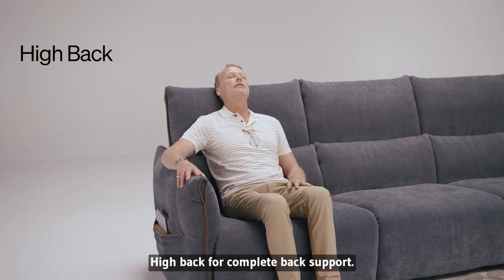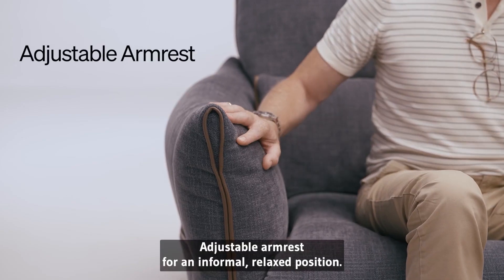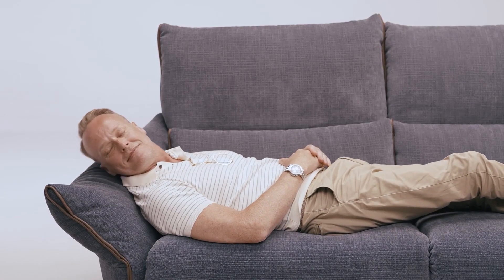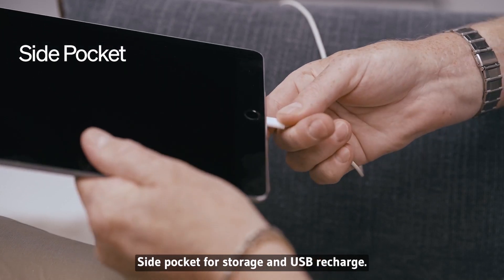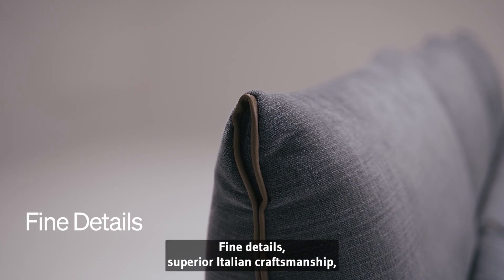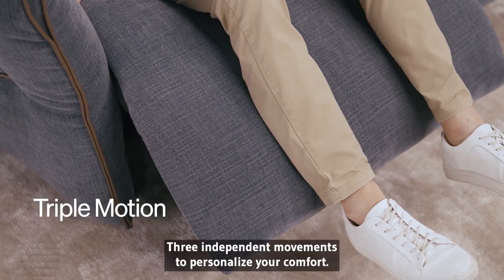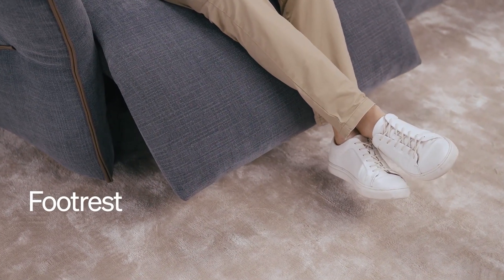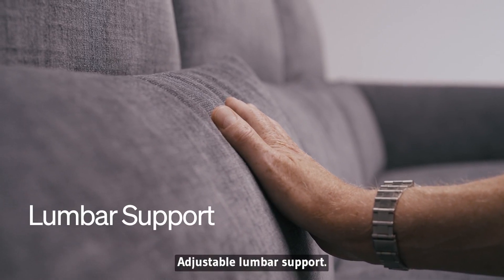磐石傢｜軟裝｜傢俱｜設計｜建築｜工藝｜職人｜品牌｜美學｜藝術｜品味｜居家｜生活｜日常｜智能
Wellbe 3273代表Natuzzi Italia對所有尋求最大福祉的人所承諾是舒適的終極表達，沙發長期健康益處已獲得查理斯·巴克博士的認證，在進行了一系列測試和研究後肯定在放鬆和健康方面的功效；查理斯·巴克（Charles Bark）屬於在醫療保健領域工作了100多年的家族的第三代傳人也是HiNounou公司的總裁，被世界經濟論壇選為技術先驅之一並被聯合國授予世界健康老齡化創新冠軍。
    科學研究表明，長時間坐著與肥胖、心血管疾病和肌肉骨骼問題有關，Wellbe 3273是世界上唯一將舒適與健康相結合的沙發，可減少肌肉骨骼疾病的風險，尤其是腰痛，它適應每種體型的正確坐姿方式；人一生中的三分之一都是坐著的，長時間坐著是不健康的，沙發的選擇不僅應該以美學為方向更應以幸福感為目標，基於準確、科學的姿勢規則的選擇。

    擁抱舒適，塑造生活與舒適是一種思考家庭幸福感的新方式，不僅從生理角度且從心靈層面來看，舒適融合健康，重新定義生活的意義，透過更健康的身心來提高生活品質，不僅讓你感到放鬆而帶來更深的幸福感以溫暖擁抱；相信，這種珍貴的和諧是極致奢華，超越潮流的奢華；Natuzzi Italia生活的理念。
    作為 Natuzzi Italia 的一項重大創新，Wellbe 3273採用新的人體工程學技術，可進行調整以支撐身體讓您始終以有益於姿勢健康的方式放鬆；沙發的有機形式和自然的調色板的靈感來自普利亞（Apulia）的常年美景讓靈魂之窗得到休息，其分層的形狀將寬闊的線條和曲線與清脆的滾邊融為一體，營造出既誘人又優雅的妝感。
    Wellbe 3273具有多功能的模組化結構，可針對不同的空間和需求以多種方式進行配置，每個細節都是(手工製作)為整個身體提供深度休息和放鬆，帶有輕觸控制的三重運動機構，可單獨使用腳踏板、頭枕和腰部支撐，讓您以最舒適的方式定製躺椅調節，靈活纖薄的扶手，柔軟的坐墊和優雅的滾邊，提供同色系或撞色，可根據您在沙發上的位置和空間風格進行調整，有織物和皮革可供選擇及100多種顏色可供選擇，內部結構由多層木材製成，上面覆蓋著不同密度的聚氨酯以提高其緩衝性和舒適度。
資料源自 : Natuzzi Italia。

｜磐石傢軟裝國際有限公司｜94264807
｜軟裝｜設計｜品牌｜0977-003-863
｜軟裝倉儲物流中心 : 台灣台南市歸仁區文化街二段131號
｜辦公家居授權門市 : 台灣台南市安南區北安路二段400號
｜品牌合作概念旗艦館 : 台灣台南市東區東門路二段381號
｜台灣總代理授權品牌 : AIRNOVA｜CALLIGARIS｜CIM ITALIA
｜COMPAR ITALIA｜DIVANI & DIVANI｜DEVINA NAIS｜LUCEPLAN
｜NATUZZI ITALIA｜ORESENIGO｜W.SCHILLIG